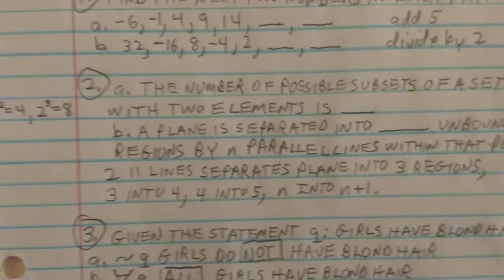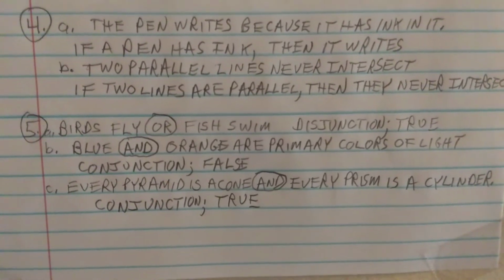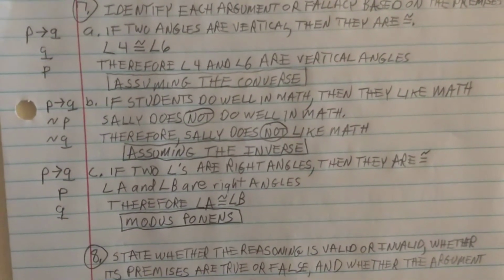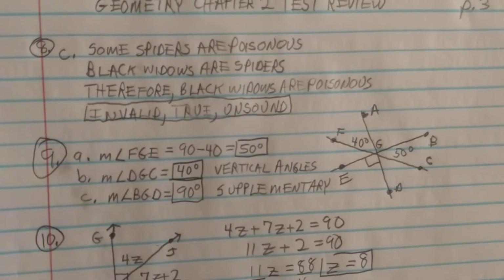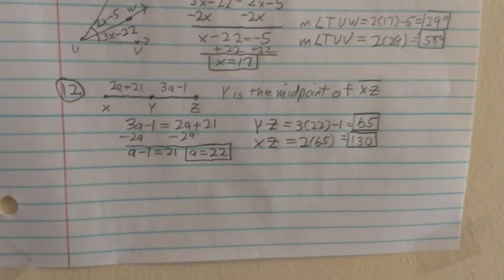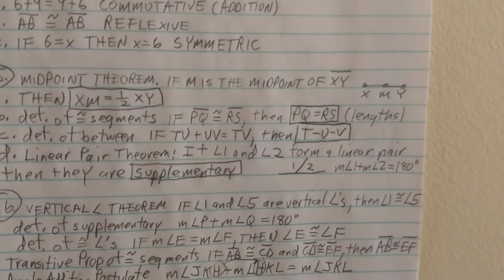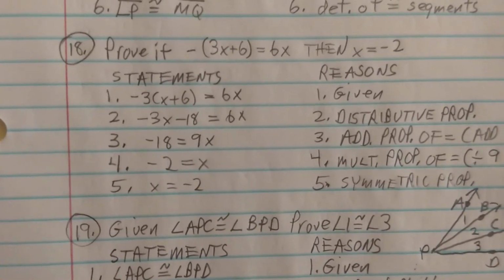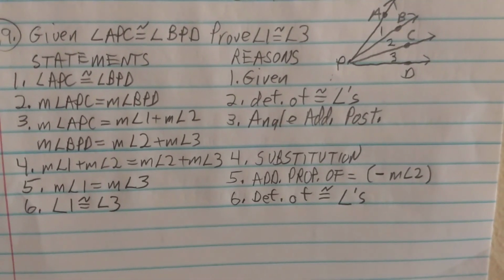Geometry Chapter 2 Test Review